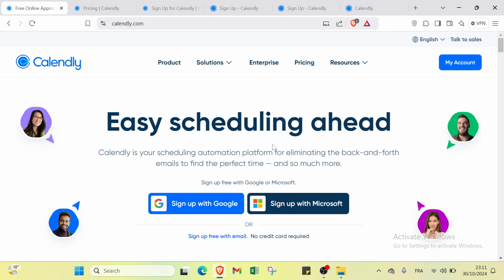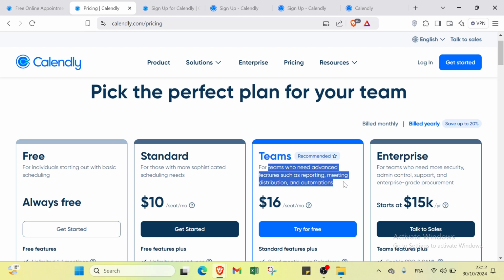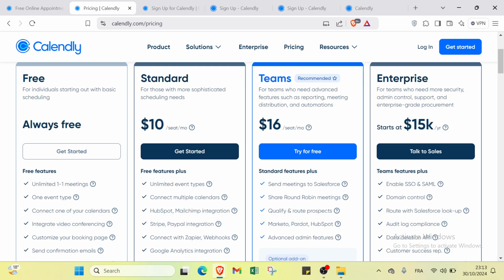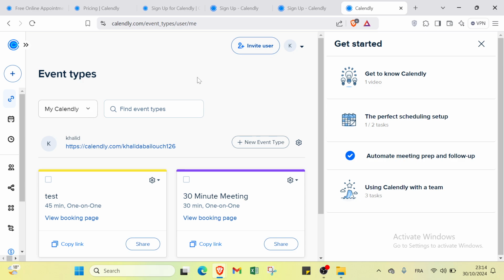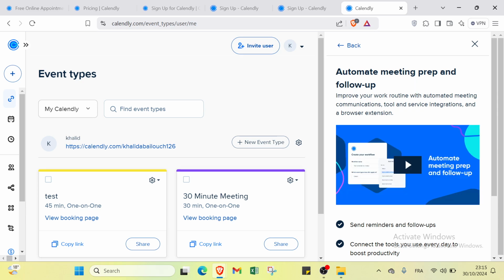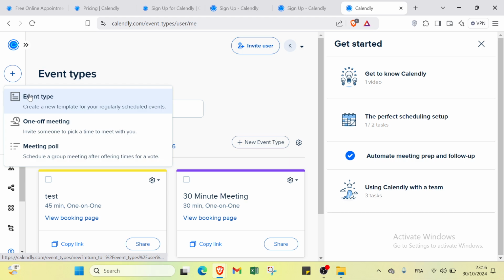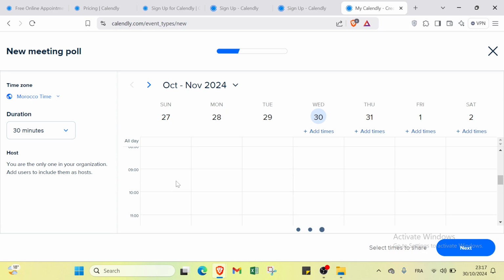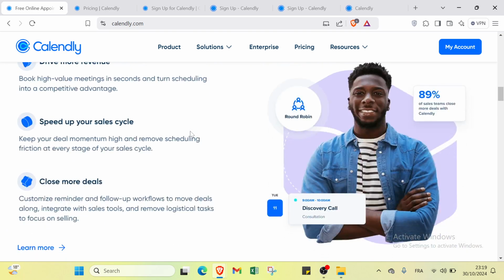Beginner’s Guide to Calendly.com 2025 : Simplify Your Scheduling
Beginner’s Guide to Calendly.com 2024: Simplify Your Scheduling

in this video we discuss : Calendly.com simplifies scheduling by allowing you to set up meetings effortlessly. This guide for beginners walks you through the basics, from creating an account and setting your availability to sharing your link with others and syncing with your calendar. Learn how to customize your meeting types, manage notifications, and optimize settings for seamless booking. Perfect for professionals and small teams, this tutorial will help you use Calendly to streamline your scheduling process in 2024.